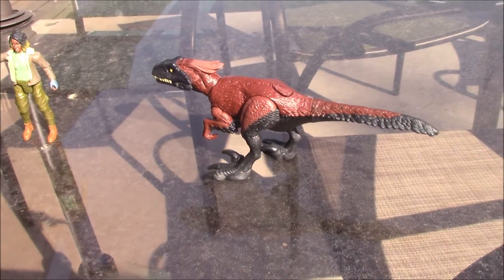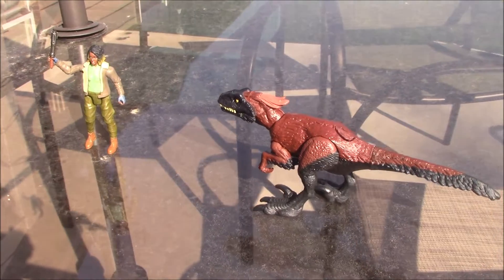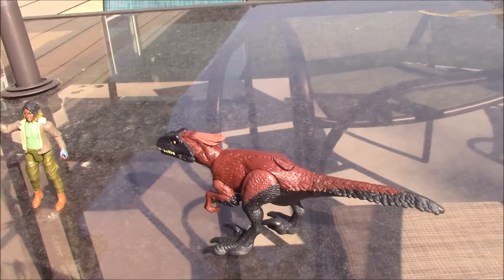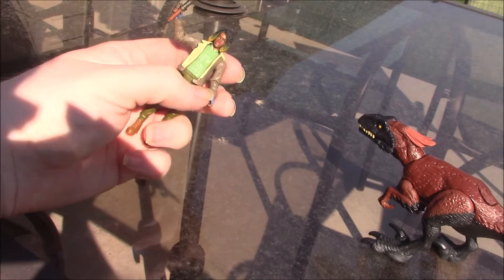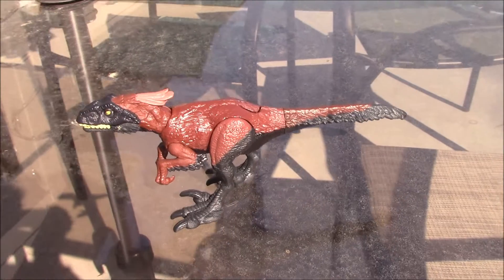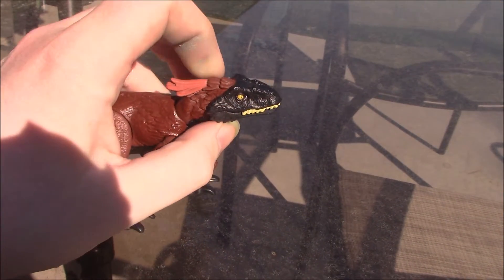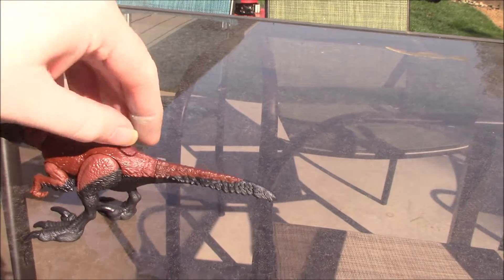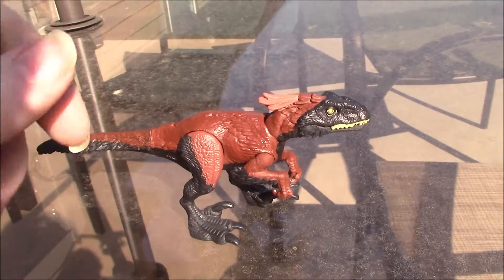Review #187-Jurassic World Dominion Kayla Watts and Pyroraptor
I only now realize I haven't reviewed a character pack, but that changes here